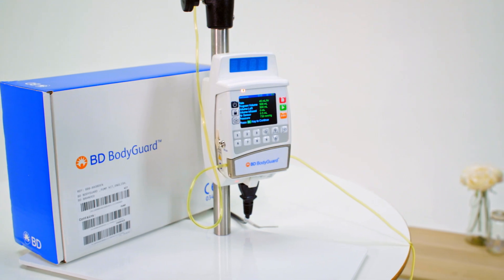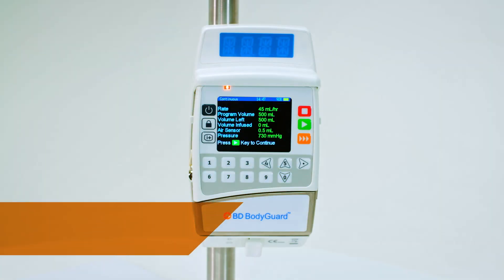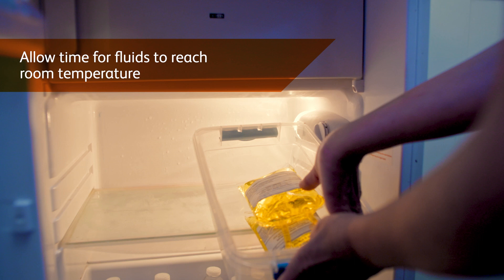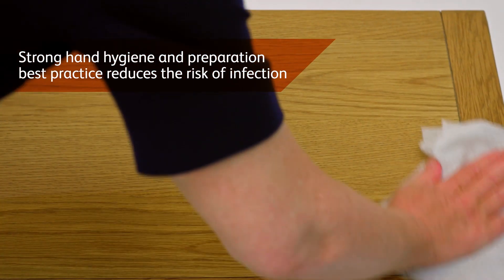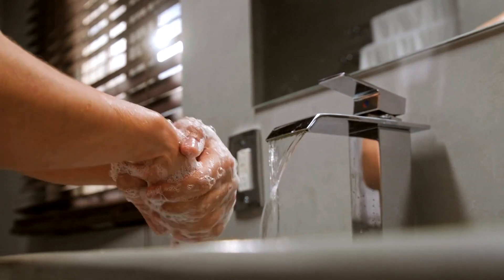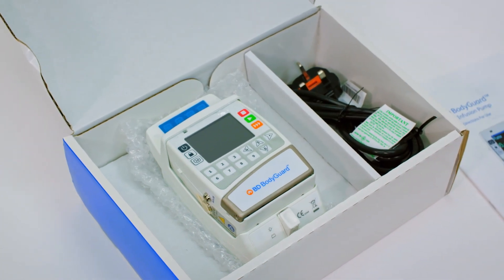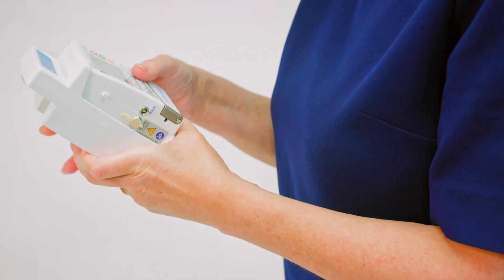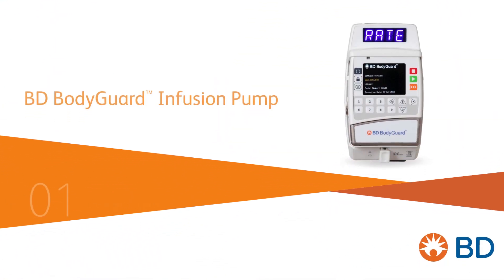BD BodyGuard™ Infusion Pump 01 Preparation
The BD BodyGuard™ Infusion Pump is designed for the infusion of medications or fluids. Promoting safety and ease of use across care settings. The aim of these videos is to provide clear instructions for confident operation of the infusion process within the homecare environment. This video outlines important steps for storing and preparing your infusion equipment.